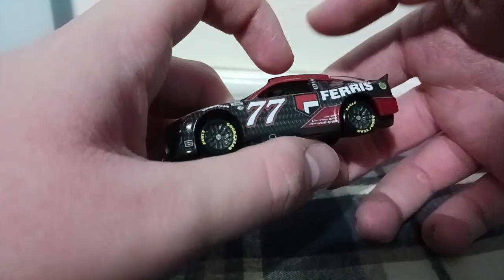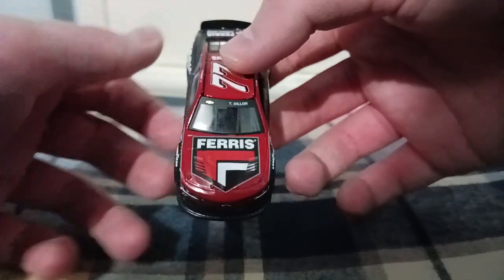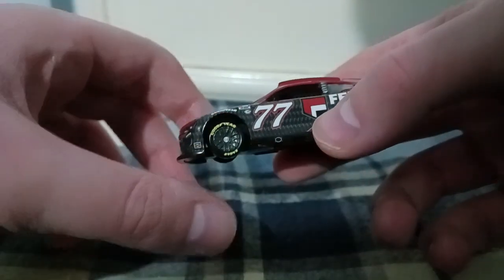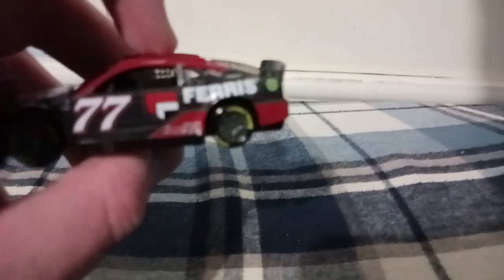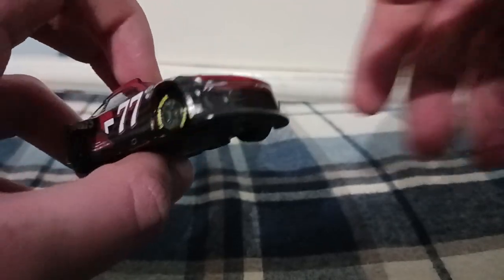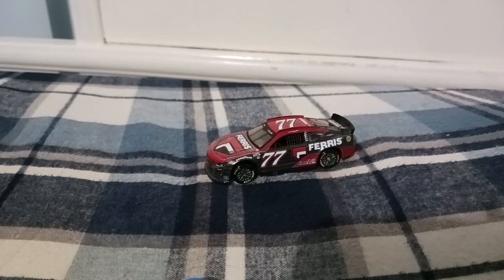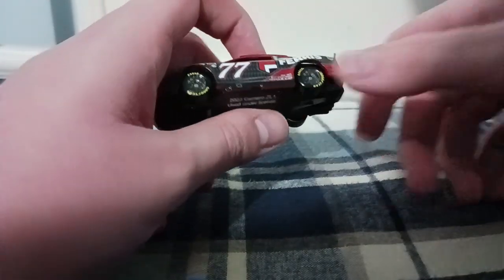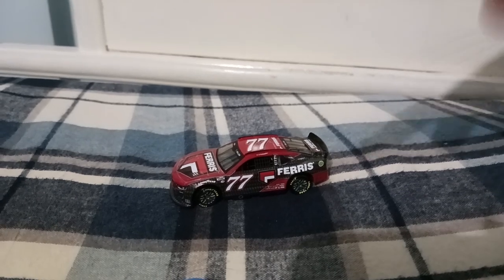Ty Dillon's 2023 #77 FERRIS Mowers Spire Motorsports Chevrolet Camaro 1/64 NASCAR Diecast Review